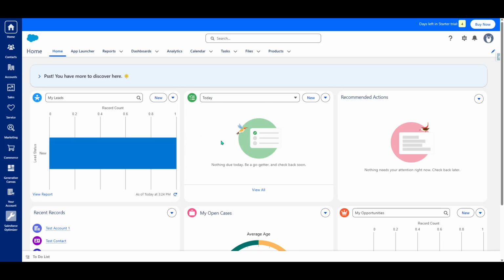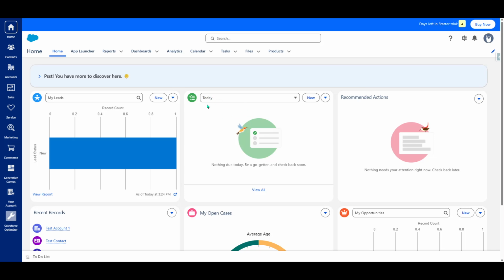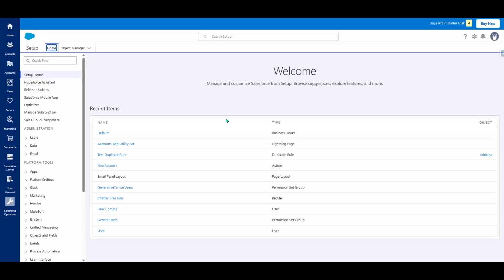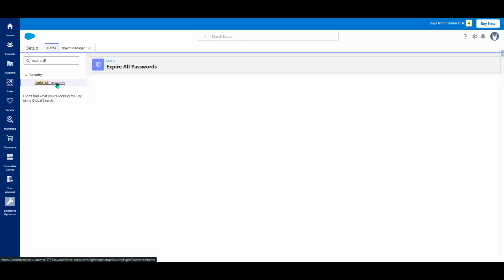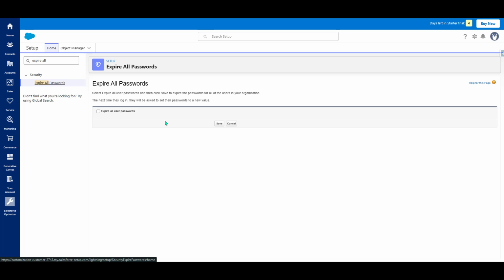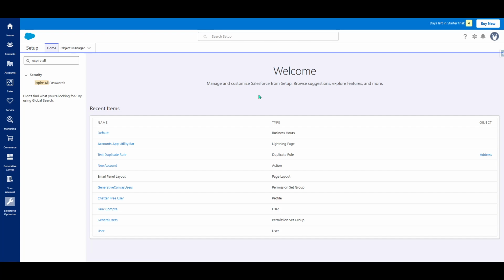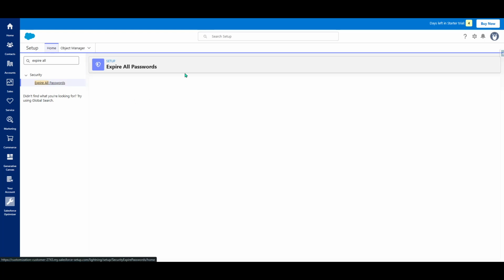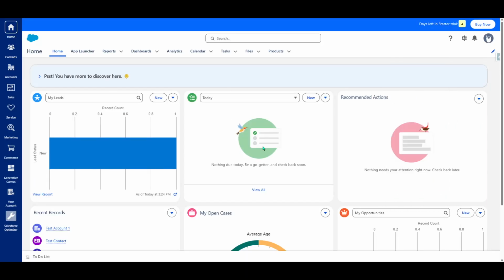How to Expire All User Passwords in a Salesforce Organization (2026 Step-by-Step Beginner Tutorial)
Learn how to expire all user passwords in a Salesforce organization to enforce security policies! In this 2026 step-by-step beginner tutorial, I’ll show you how to expire passwords from Setup, what users experience after expiration, best practices for password resets, and common mistakes to avoid locking users out. Perfect for beginners and Salesforce admins managing org-wide security.

how to expire all user passwords in salesforce, salesforce expire passwords tutorial 2026, force password reset salesforce organization, salesforce security settings for beginners, expire passwords from setup salesforce, salesforce admin password management, beginner salesforce admin tutorial, crm security best practices, salesforce login security, reset all user passwords salesforce